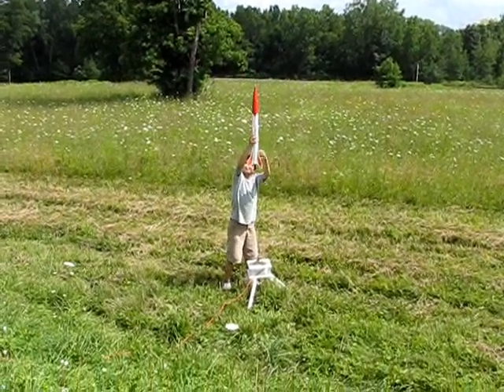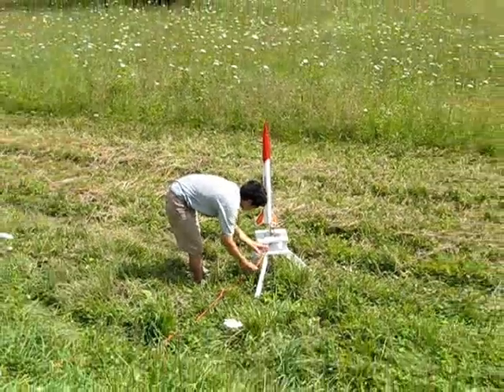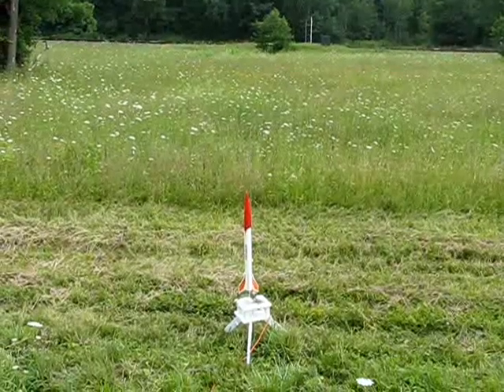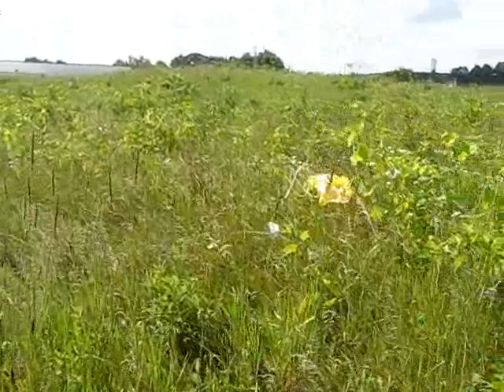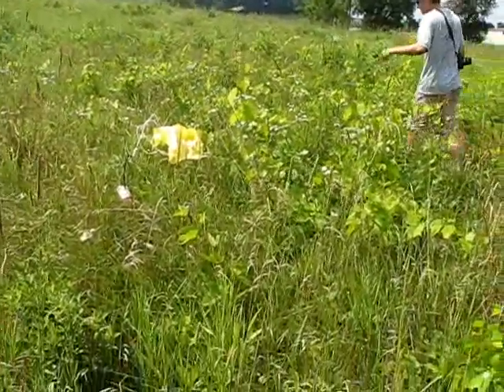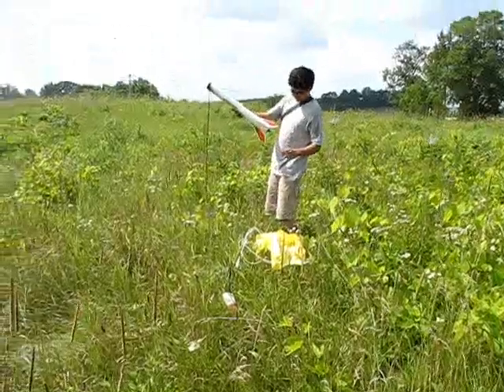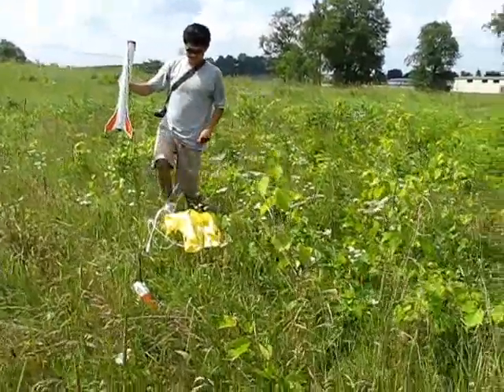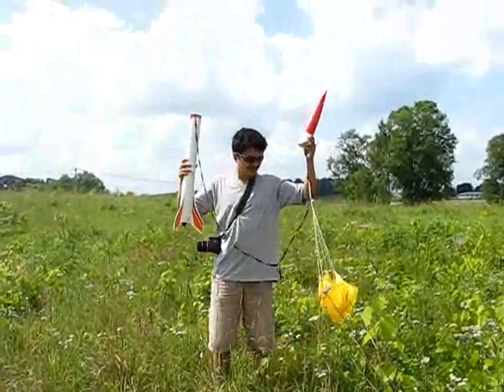Initiator Model Rocket Launch - G motor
Launch of an Initiator rocket model using a G-40  engine.